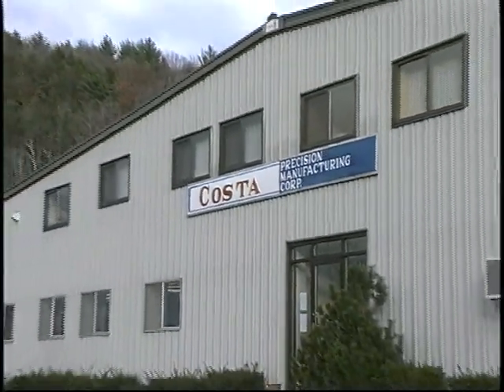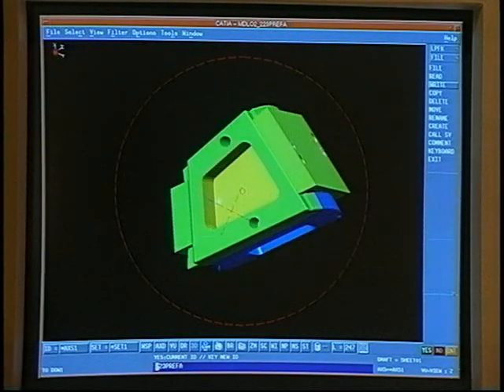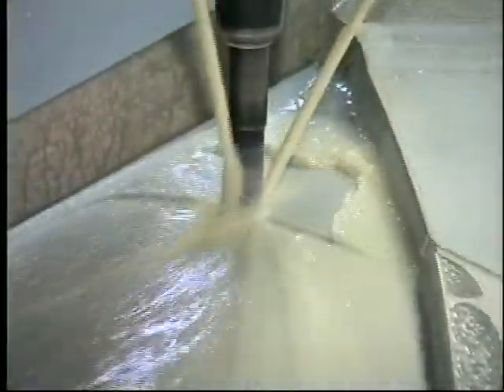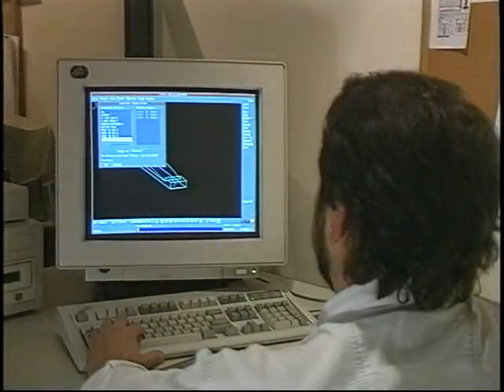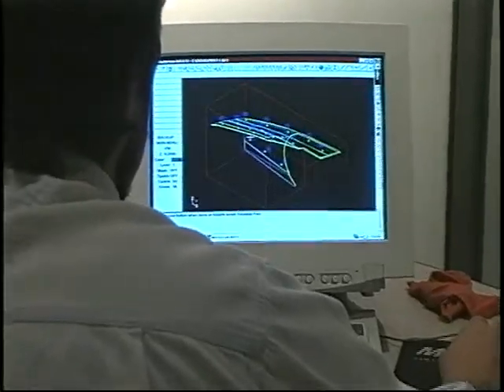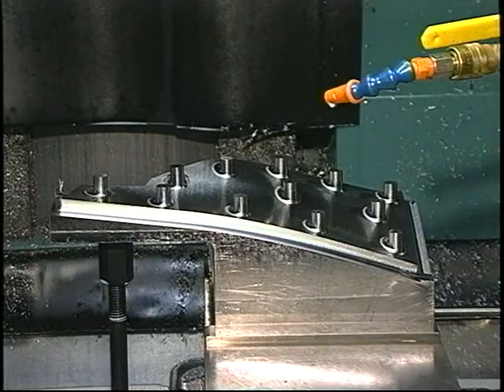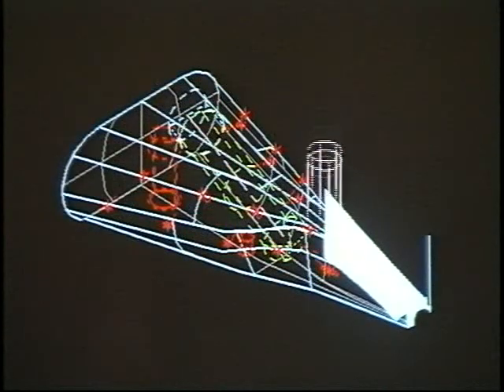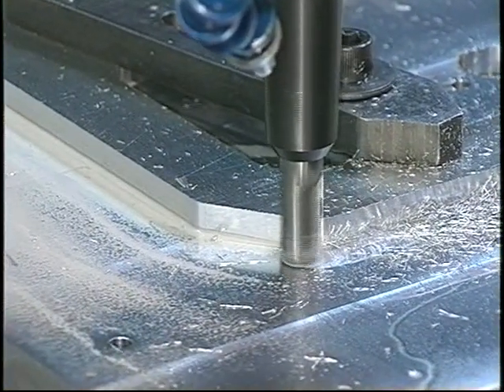Costa Precision Manufacturing-precision CNC machining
-Costa Precision Manufacturing in Claremont, NH provides highly complex commercial and aerospace components to some of the most advanced companies in the world. This video demonstrates the 4 and 5 axis CNC machining and 3D design capabilities of their highly skilled engineers and machinists.